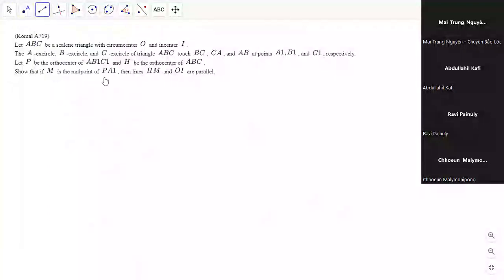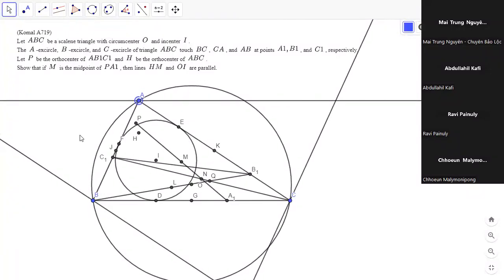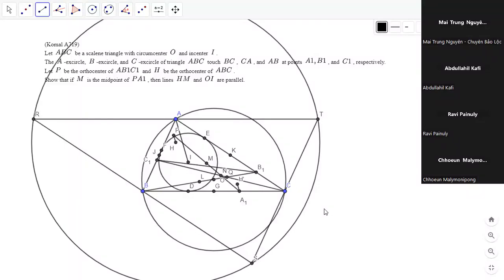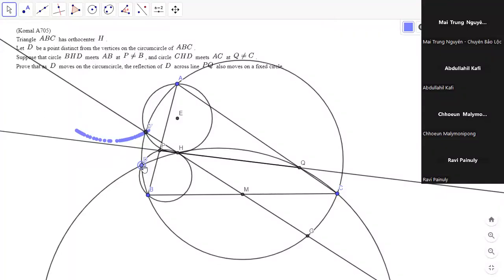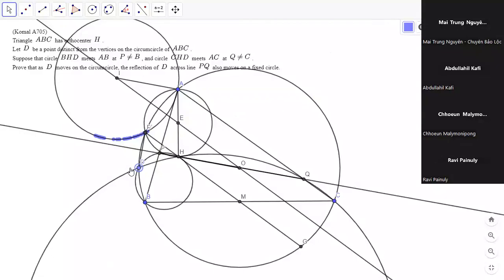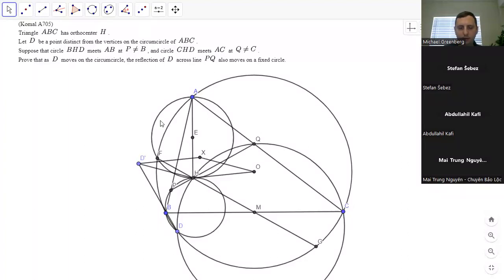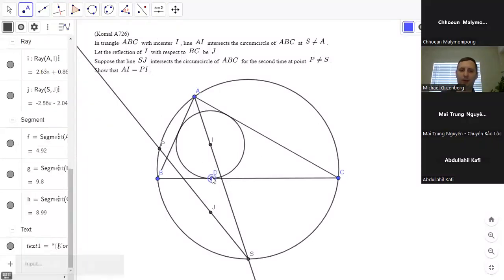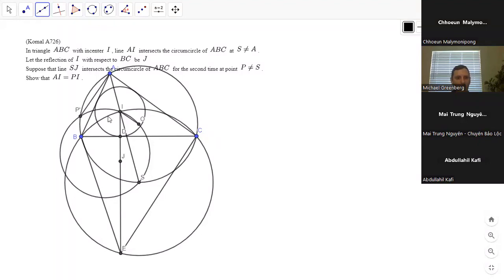LIVESTREAM GEO 103B: A Few More Phenomenal Problems from Komal!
In the second half of this session, we worked through three more problems form the Hungarian math journal Komal, but solved only the second. We made a lot of good progress on the first problem but weren't able to finish it off. It involved showing a certain line is parallel to OI. The second problem took a while but we eventually found a solution by constructing parallelogram. The last problem had a fairly simple statement and we made some progress - let me know if you find a full solution!